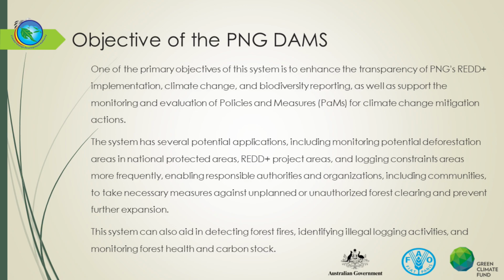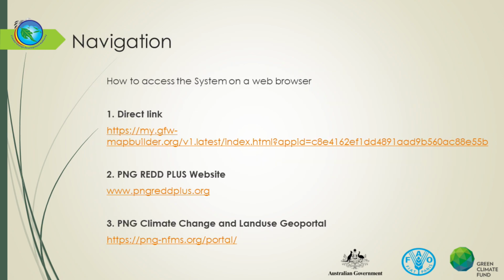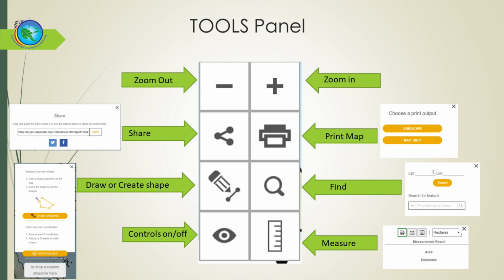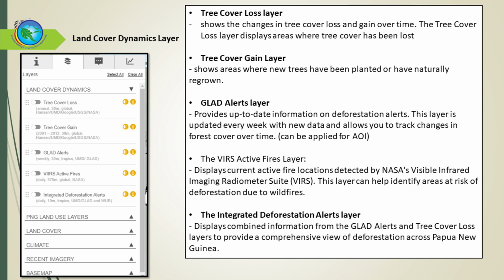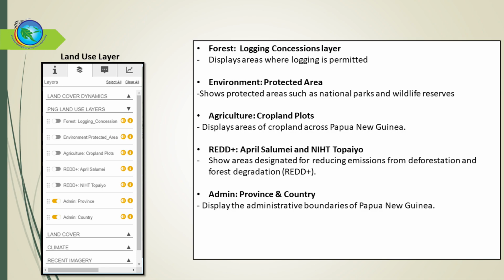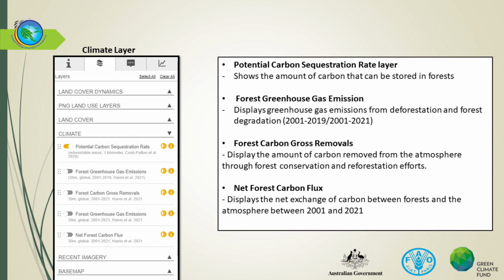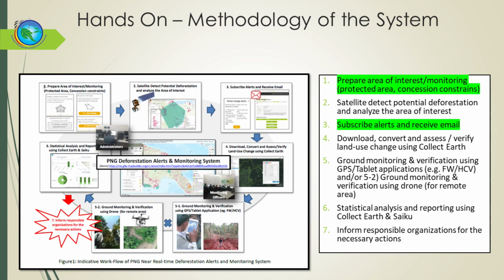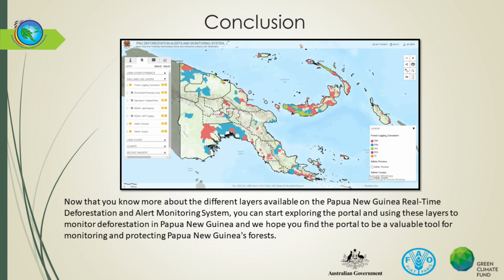PNG Deforestation Alerts and Monitoring System (DAMS) Overview